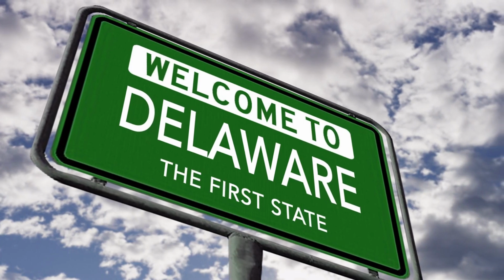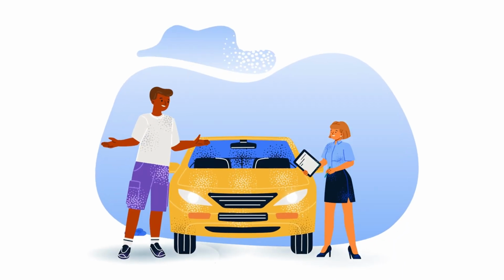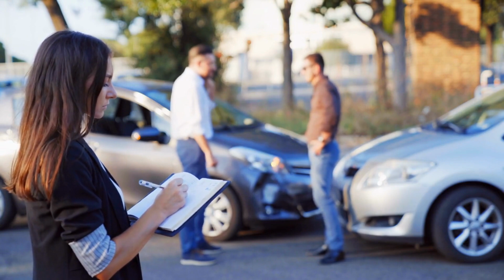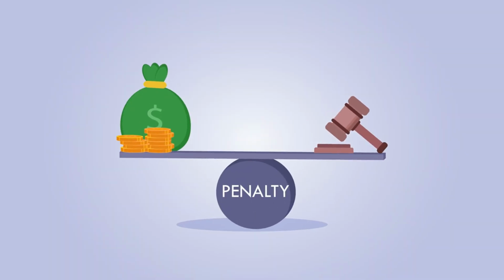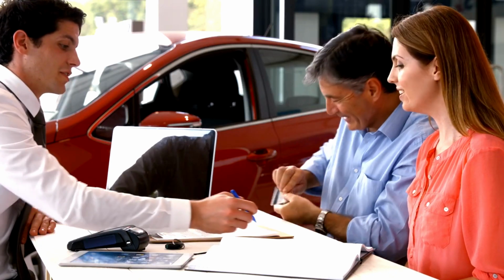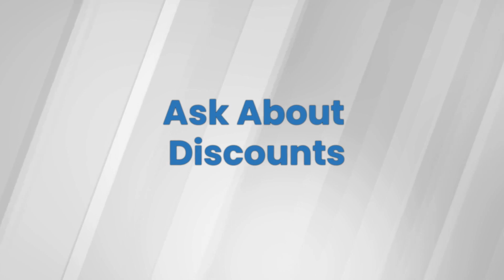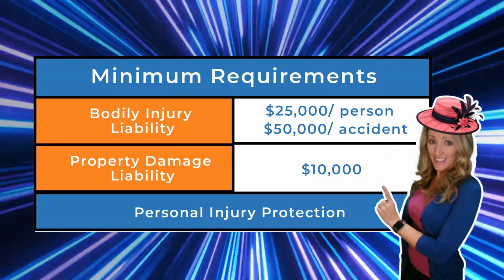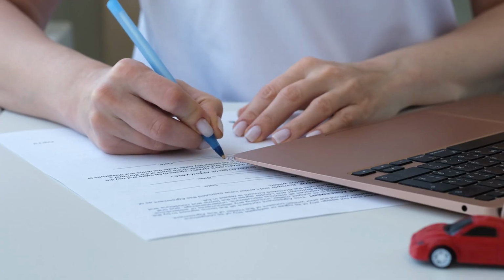Car Insurance in Delaware: Learn What You Need in the First State (2026 Requirements)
🚘 Find the best car insurance in Delaware in no time:
⬇️ Use our free search tool to find the lowest insurance rates near you

Time Stamps:
0:00 - Car Insurance in Delaware